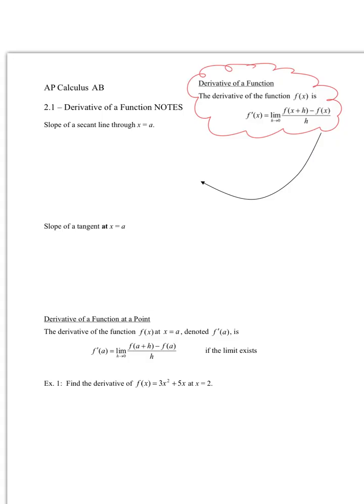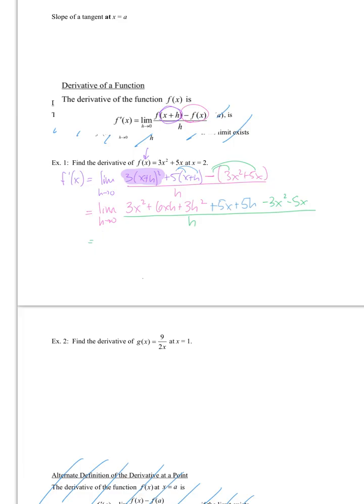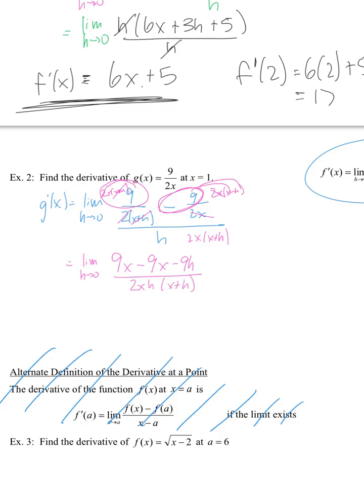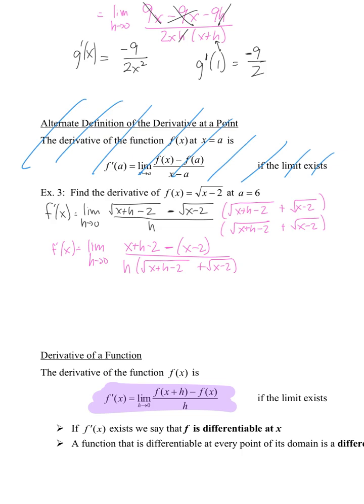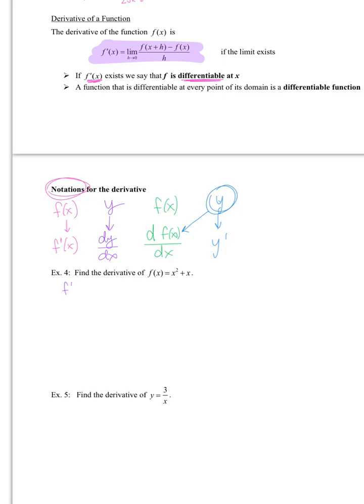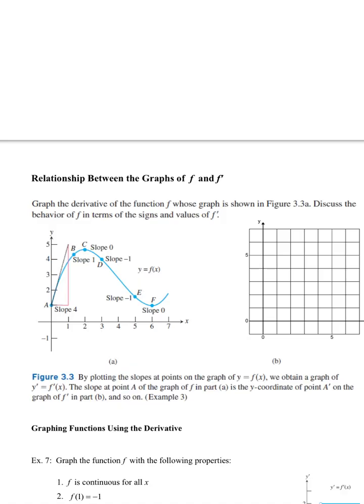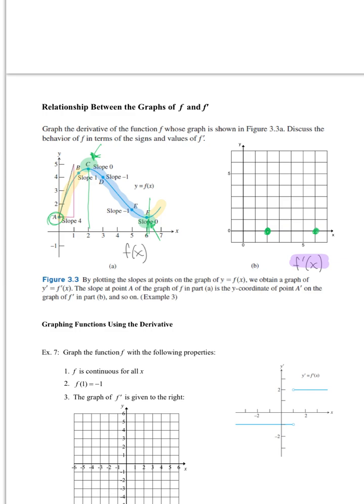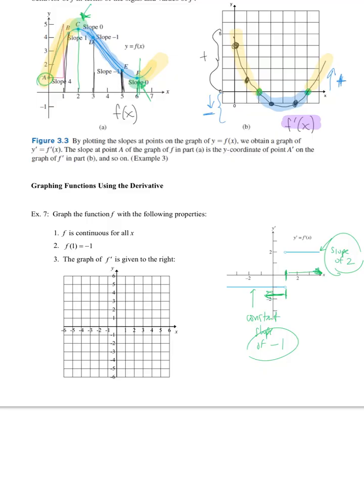AP Calc Chp 2 2 1 Lesson Notes